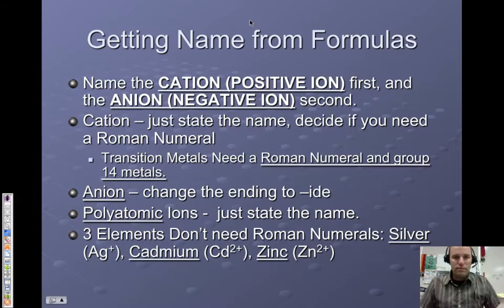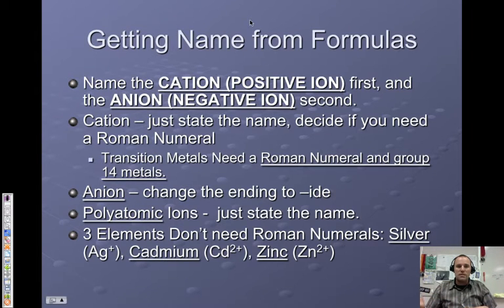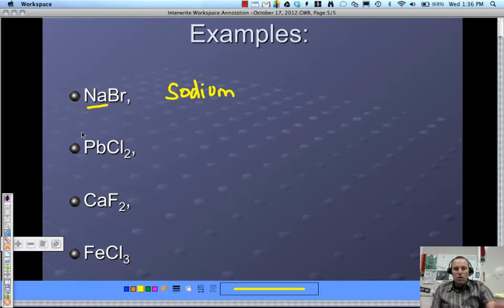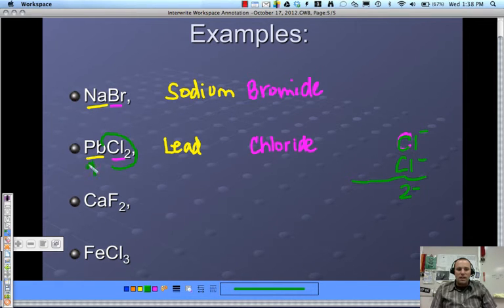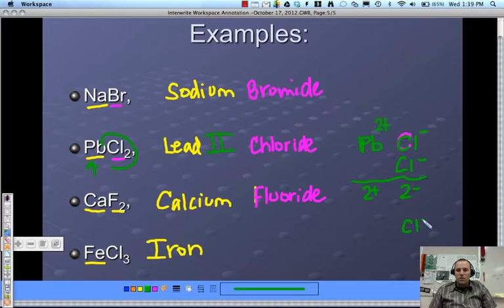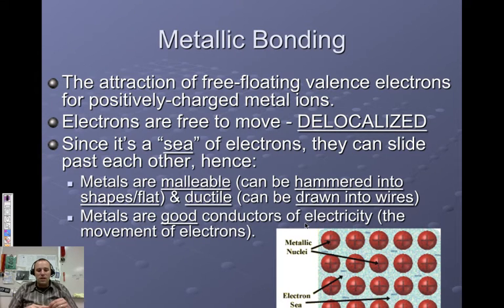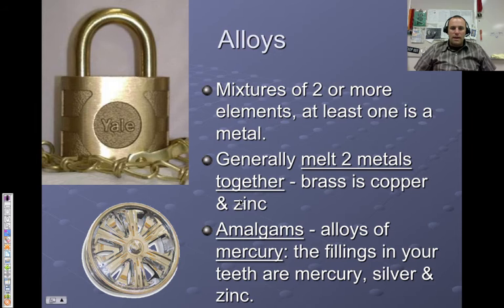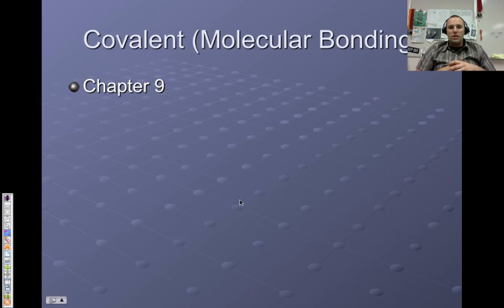15-Ionic Naming & Metallic Bonding